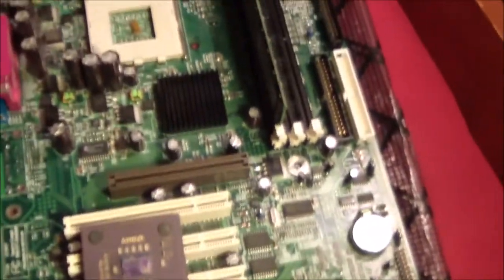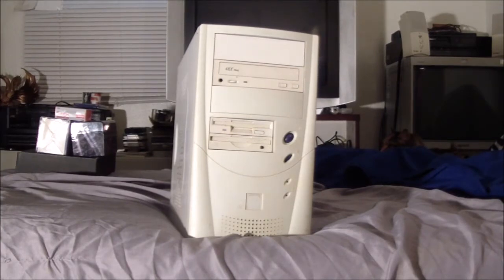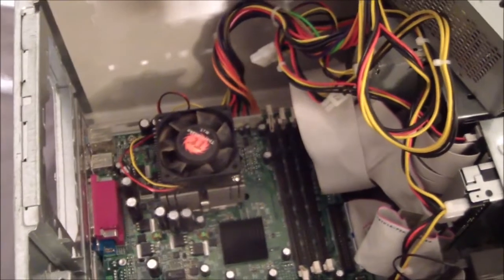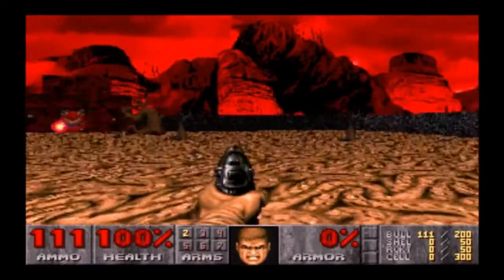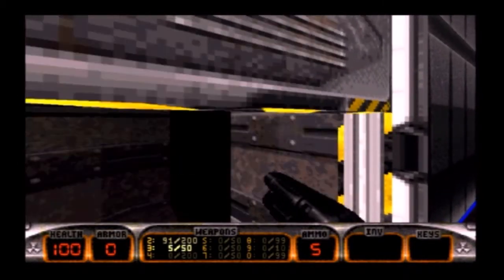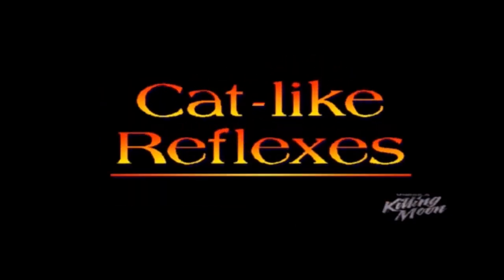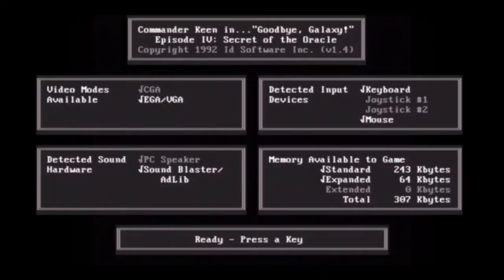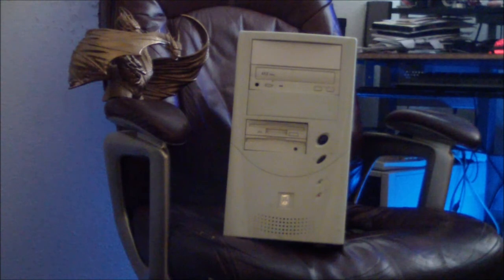Doszilla, Building the 1.4ghz AMD Thunderbird DOS PC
I go a little outside of my period correct nature and put together a overkill 1ghz+ pure DOS PC with the goal of getting as high compatibility as I can.